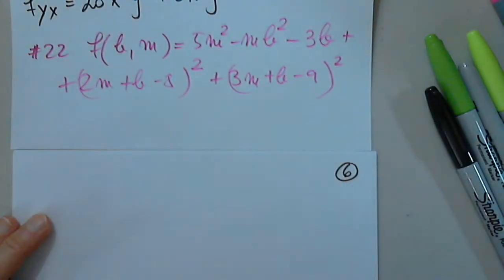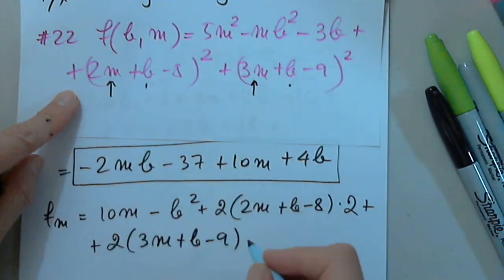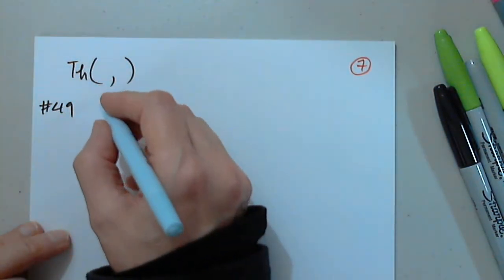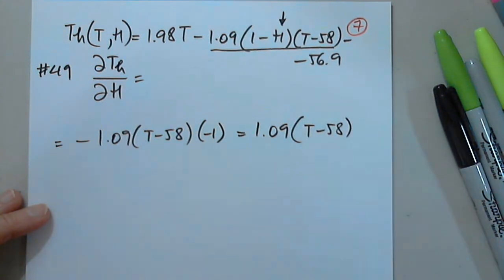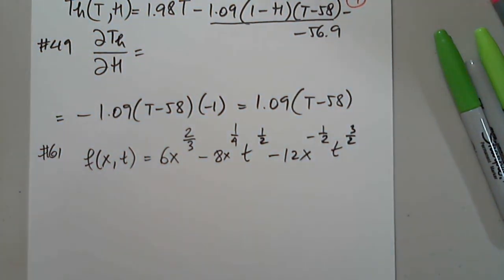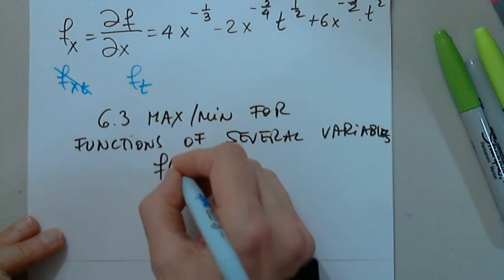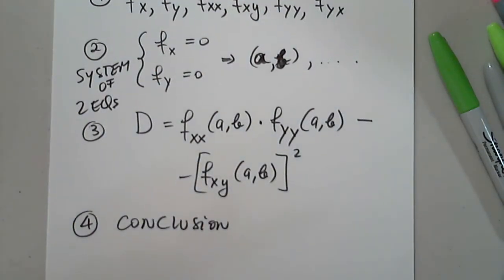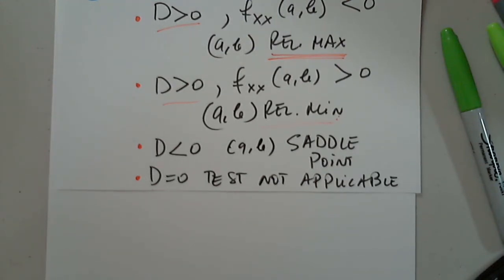MAT 230 SECTIONS 6.1 - 6.3 PART 4 NOVEMBER 23